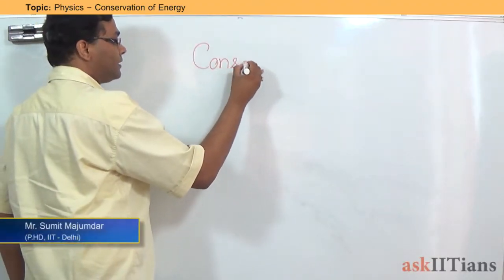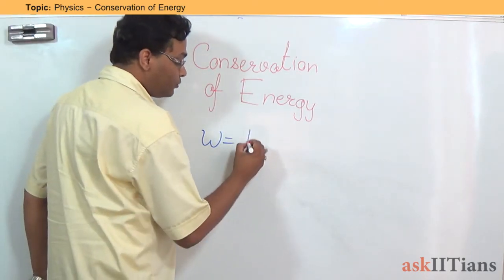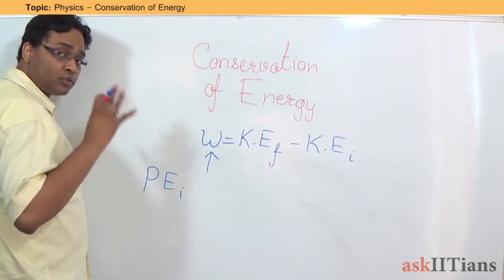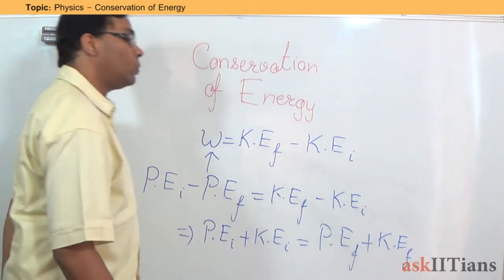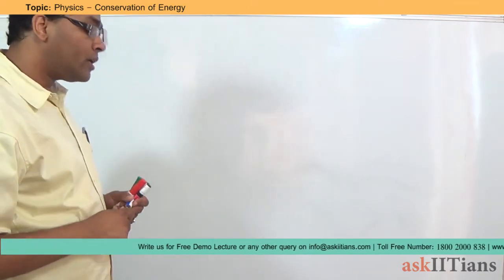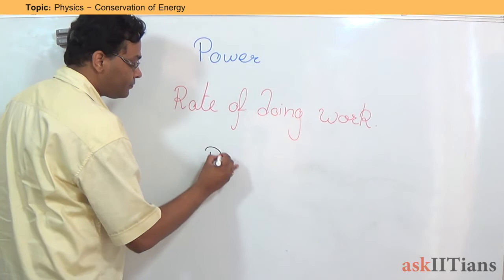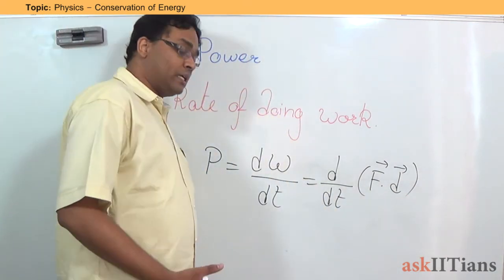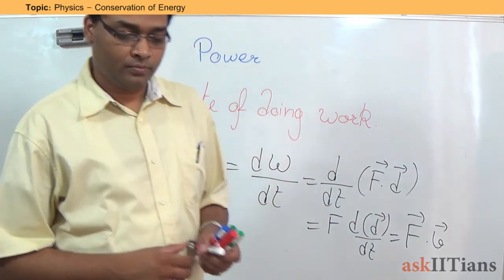Conservation of Energy | Physics | Class 11 | IIT JEE Main + Advanced | NEET (AIPMT) | askIITians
"Dr. Sumit Majumdar (IIT - Delhi, askIITians Faculty) introduces the concept of Energy and its conservation in a mechanical system and how it can be applied in different physical systems as asked in JEE and other common entrance tests too - NEET (AIPMT). For